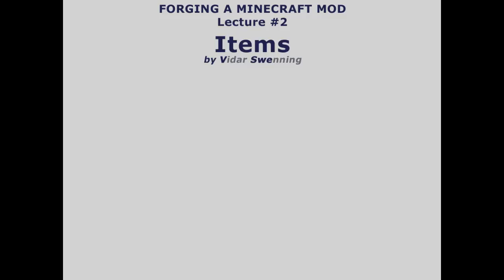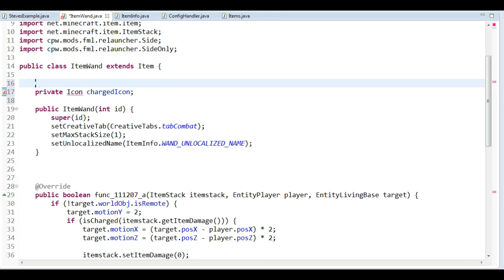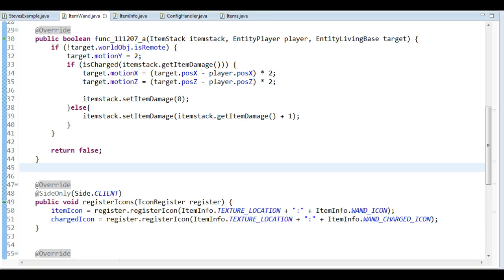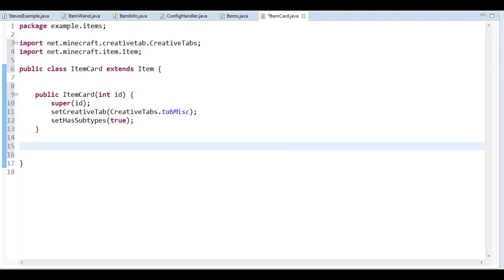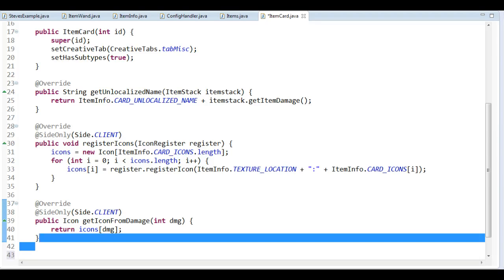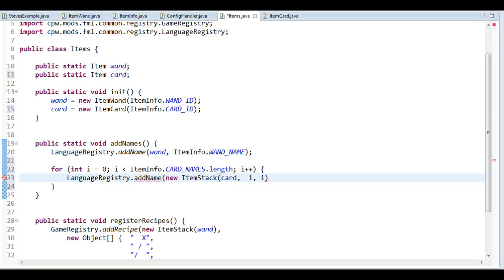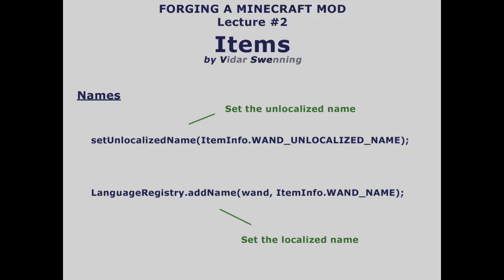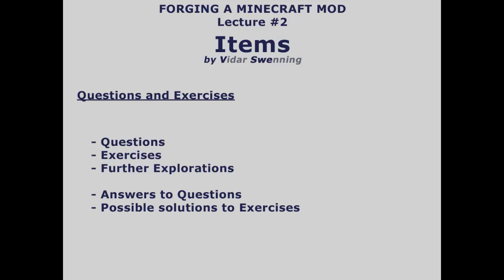Forging a Minecraft mod - Lecture #2, Items Part 2